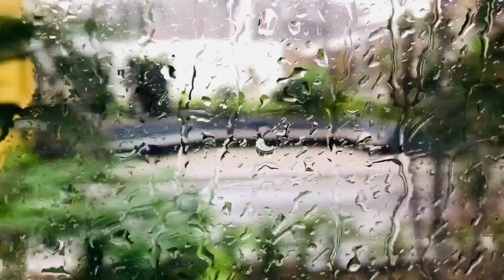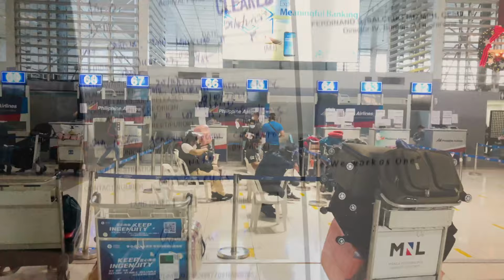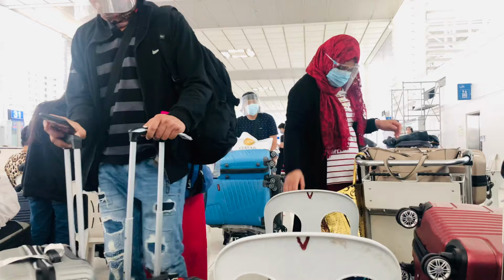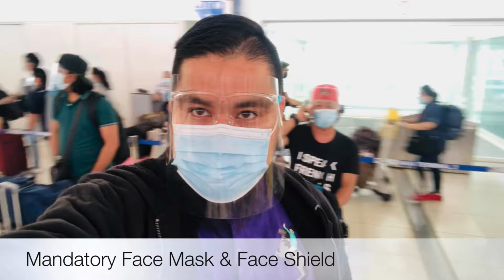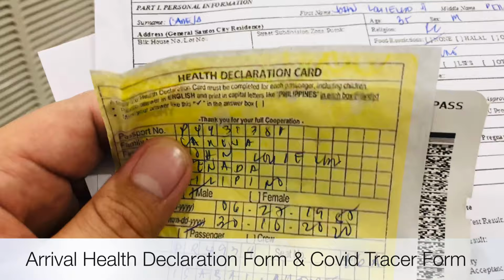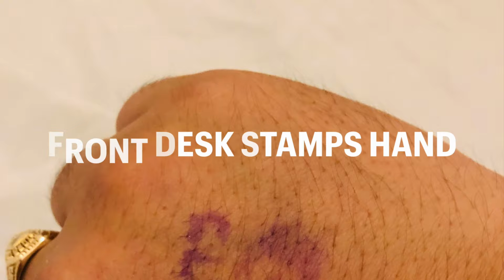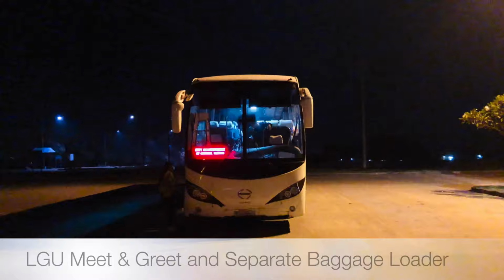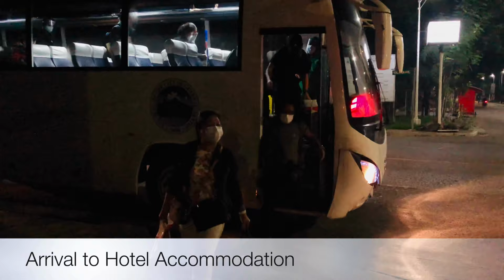OFW Flight Sweeper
OFW kaba?! You just have to trust the process kung uwing uwi na kau. 🙏💪
Update lang guys sa mga OFW (sea-based or land-based) na uuwi papuntang Davao or Gensan Airport. Scheduled po ni owwa ang flight sweeper. Make sure na hawak nyo ang BOQ Certificate nyo or naka save sa cp nyo ang screen shoot. Si OWWA po ang magcocoordinate na maihatid kau sa NAIA terminal 2. Pag pasok po ng main entrance my health declaration form kaung fifill upon & other forms. Pag pasok, i checheck ng immigration ang mga gamit nyo.

❎Bawal ihalo ang mga LSI sa mga Returning OFW sa airport. My designated area ang mindanao at visayas ROF. Magbaon ng pasenxa at lakas ng loob.

✅My pagkain ibibigay si OWWA sa airport hangang sa magkaroon kau ng flight sched.

❎BABALA! Wag lumabas sa quarantine facility!

Sa pag checkin nyo, hahanapin ni Phil.Coast Guard ang
1️⃣passport,
2️⃣departure form,
3️⃣arrival form,
4️⃣owwa form
5️⃣negative swab at quaratine facility completion (BOQ certificate)
para i verify documents nyo para ma encode kau flight sched. Then, bibigyan kau ng priority number. Ang my mga bata, senior at buntis ay prioritized.

Kung taga ibang city kau na bababa ng davao or gensan airport, cguradohin sundin ang kanilang guidelines or protocols nila:

🔴Para sa Gensan Airport ang pwede lang bumaba jan is ung mga taga region XII or SOCCSKSARGEN or Central Mindanao kasama na ang Cotabato, Sarangani, South Cotabato at Sultan Kudarat.

🔴Kung Davao Airport naman Region X at North Cotabato na mga municipalities.

🔴OWWA ang makikipag coordinate sa mga LGU nyo kung kelan flight nyo.

🔴Kung sa davao airport, my swabbing ulit kau at quarantine depende sa LGU protocols. Kung sa Gensan naman kau bababa, quarantine nalang kau, lab testing at further assessments.

🔴Ang kanya kanya LGU’s ay my sariling quarantine facility for free.

🔴Ugaliing magbasa ng mga paskil at mga directional signages at magtanong kung hindi kau cgurado sa ginagawa nyo pra hindi kau maiwan or mawala.

🔴Lastly, kung bababa kau sa davao airport, siguradohin na meron kau g QR code AT magregister sa at sundin ang instructions while sa mga taga gensan mag email ahead sa

Here is my journey from manila to gensan.